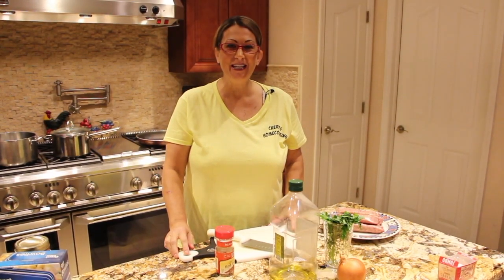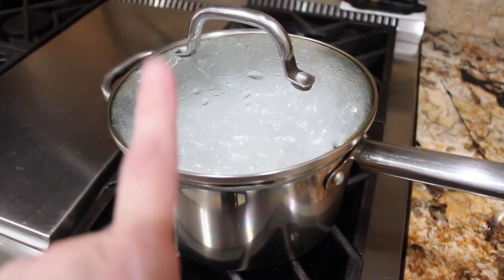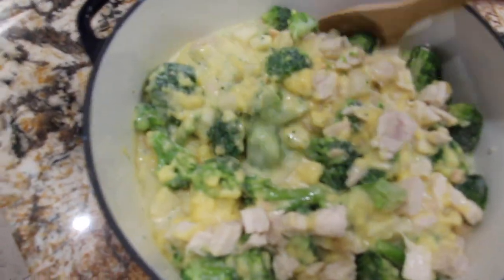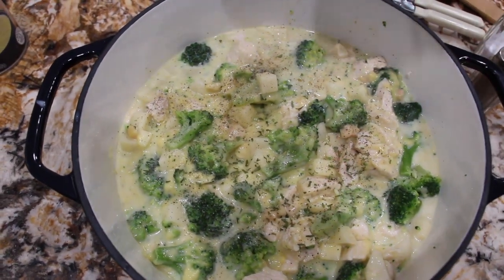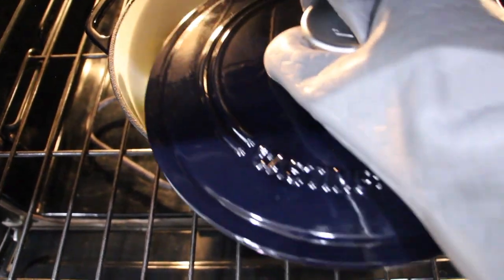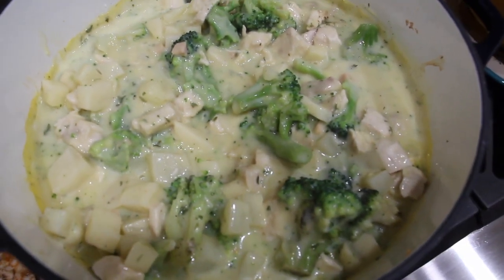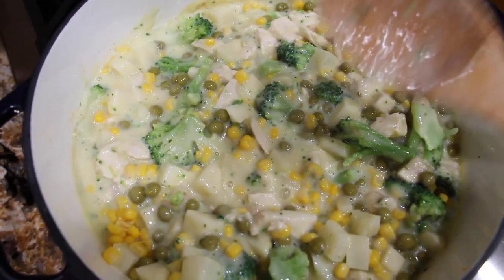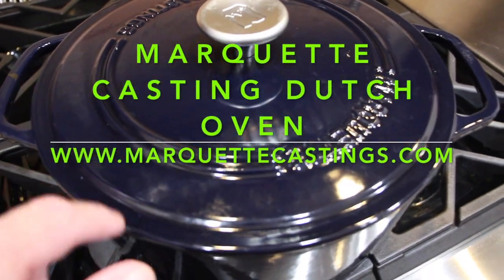CHICKEN STEW/FREE PROMOTIONAL GIFT/MARQUETTE CASTING DUTCH OVEN/EPISODE 850/CHERYLS HOME COOKING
In this video I show you how to make home made Chicken Stew in my "NEW" Dutch Oven! This recipe is so simple and easy to make. Fast and quick too, this Marquette Casting Dutch Oven cooks so evenly and fast.

This was a gift from "MARQUETTE". I love my new dutch oven!!

MARQUETTE CASTING DUCTH OVEN. I love this dutch oven!

INGREDIENTS:

2- Chicken Breasts.

3- Jumbo Potatoes...( 4 -1/2 cups)

4 -1/2- Cups- Frozen Broccoli OR ( Fresh Broccoli)

1- 15 oz.- Can of Corn..OR...(frozen corn)

1- 15 oz.- Can of Peas..OR ( frozen peas)

1- 26 oz.- Can Cream Of Chicken Soup (  ADD 1/2 can full of milk)

1-Tsp.- Parsley...OR ( fresh Parsley)

Pre Boil your Chicken Breasts  for 15 minutes

Peel and Dice your potatoes...

Place your potatoes into your Dutch oven or pan.

Place your Broccoli into your dutch oven or pan...

Dice your Chicken.

Add your precooked Diced Chicken into your dutch oven or pan.

***In another pot,... place the Cream of Chicken Soup with 1/2 can of milk on the stove...***

Mix until its combined.

Add the Cream of chicken soup to your dutch oven or pan.

Add the parsley.

Place into your 350 degree oven for about 20 minutes.

Remove from oven. Add the following...***

Drain the can of corn.

Add the corn to your dutch oven or pan.

Mix well.

Drain the can of peas.

Add the can of peas to your dutch oven or pan.

Mix well.

Place back into your oven for about 1 1/2 to 2 hours...OR... until the potatoes and chicken are fully cooked.

Using this  Marquette Casting Dutch Oven,.. it only took 1 1/2 hours to fully cook the veggies and chicken.

Serve and eat!

(You can serve over rice or your favorite noodles. We like this Chicken Stew just the way is it.)...

( You can also add more Cream of Chicken Soup, if you like more sauce to your stew).